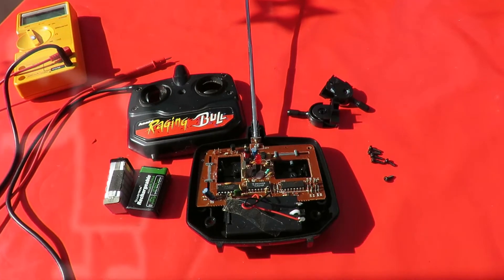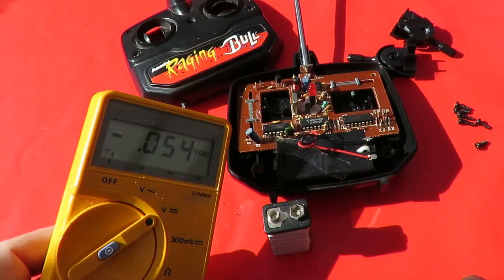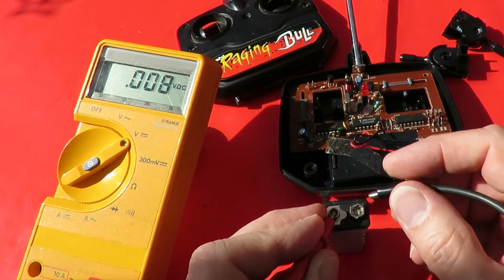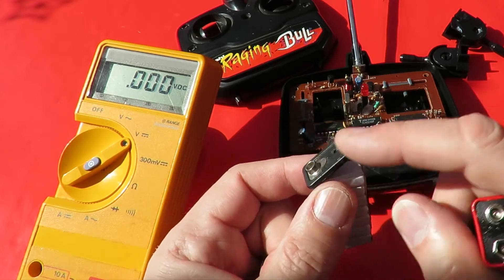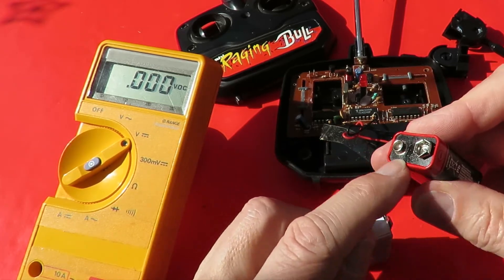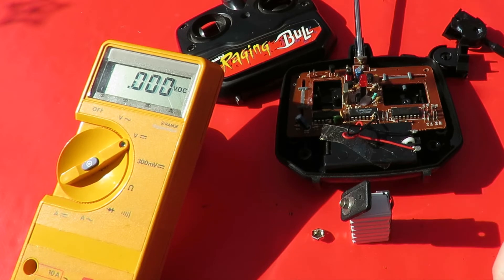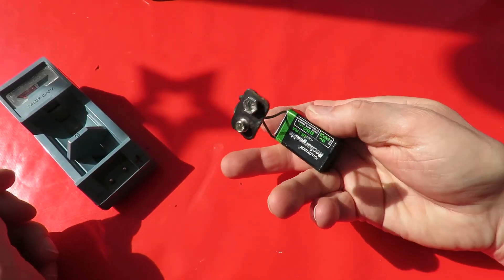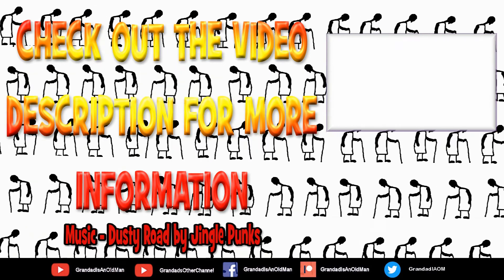Broken rechargeable 9v Battery fix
Broken rechargeable 9v Battery fix. I do like these rechargeable 9v batteries and I was disappointed when one of the terminals broke off.